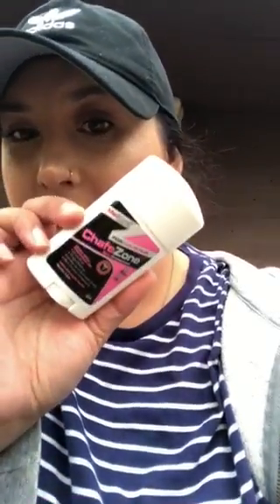Anti Chub Rub Stick "It Has Changed My Life" | ChafeZone for Chub Rub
Weather heating up? Break out the skirts and shorts without worrying about chub rub. Listen in as Bakersfield Beauty Blogger shares her chub rub/chafe prevention recommendation!